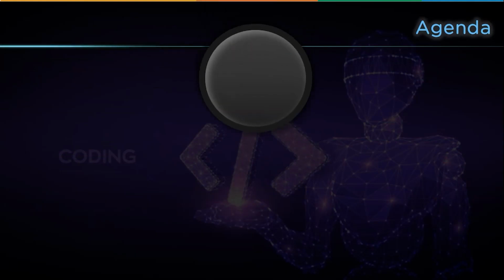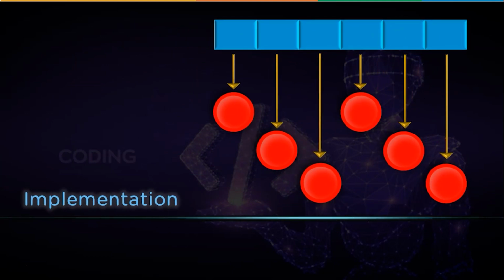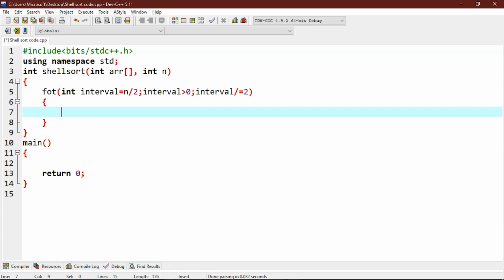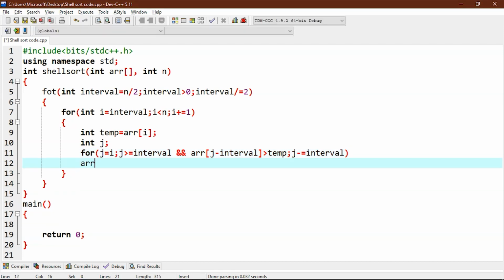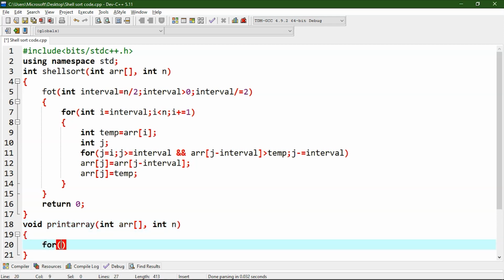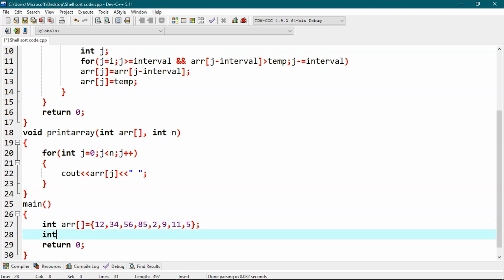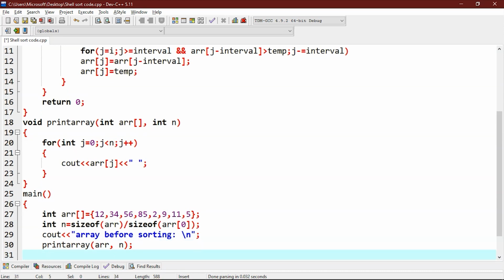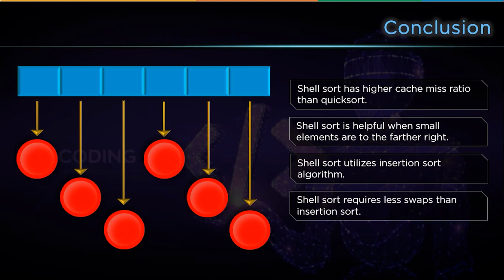Shell Sort Algorithm | Shell Sort In Data Structure | Learn Sorting Algorithms | Simplilearn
This video is based on shell sort Algorithm. This Shell sort in data structures tutorial helps beginners learn sorting algorithms. The video also covers practical demo for a better learning experience.

This video will cover the following concepts:

00:00 Introduction to Shell Sort Algorithm
00:40 What is Shell Sort Algorithm
01:04 Shell Sort Algorithm
01:40 Implementation of Shell Sort Algorithm
10:30 Conclusion of Shell Sort Algorithm

What is Shell Sort Algorithm
In Shell Sort Algorithm, we make the array h-sorted for a large value of h. We keep reducing the value of h until it becomes 1. An array is said to be h-sorted if all sublists of every h’th element is sorted.

✅ Skills Covered
- Agile
- Git
- SQL
- Core Java
- Spring
- Spring Boot
- HTML and CSS
- AWS
- Docker
- Jenkins
- JavaScript
- ReactJS
- Cucumber
- Maven JSP
- JDBC
- MongoDB
- JUnit